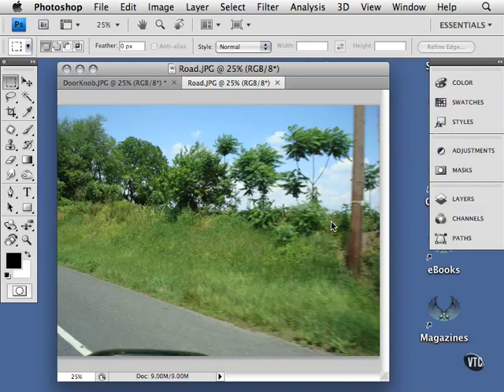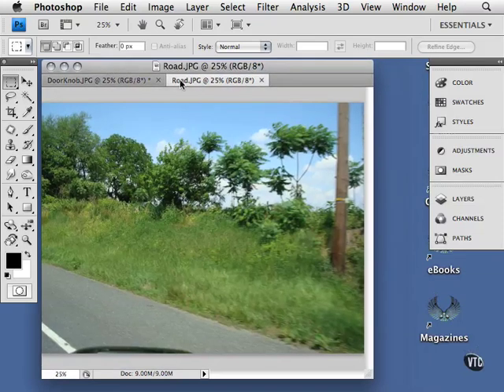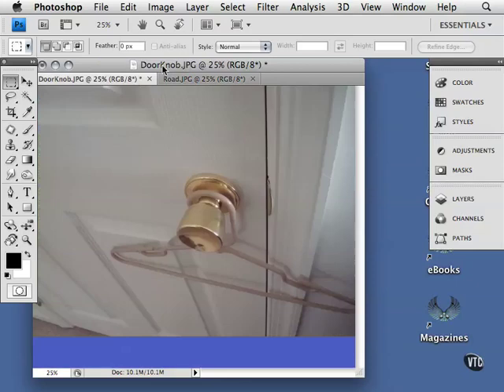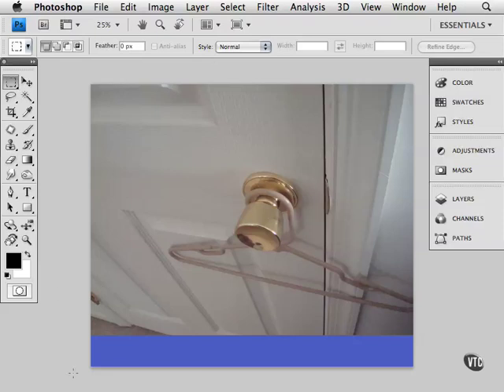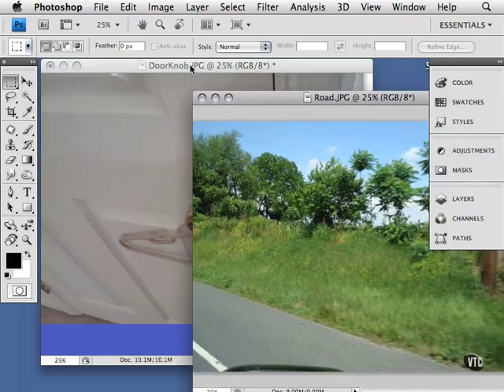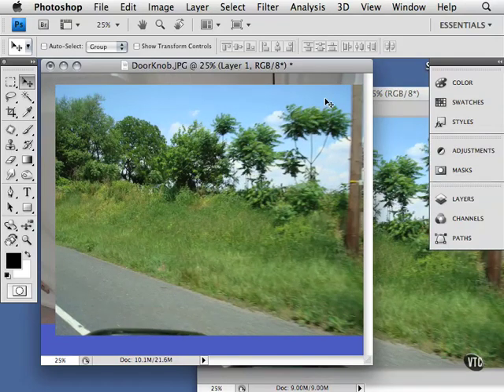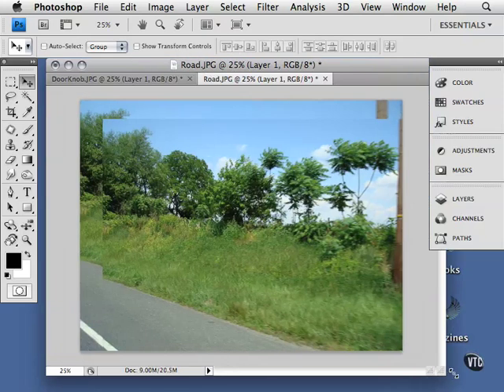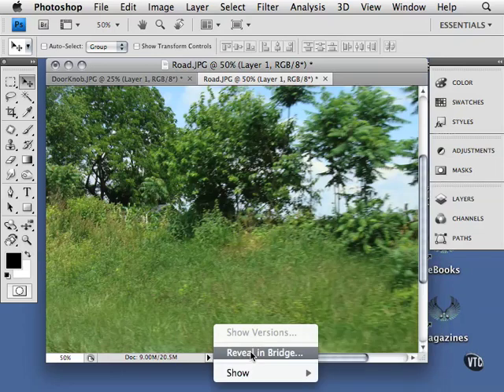Document Window OF PHOTOSHOP CS4